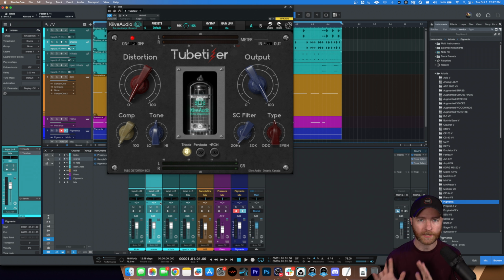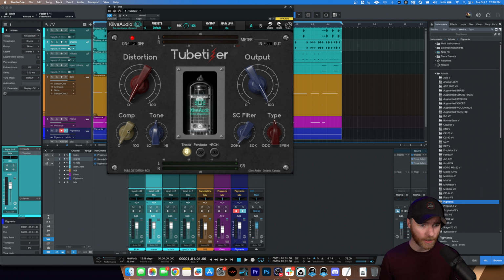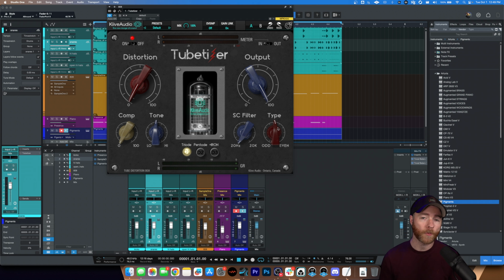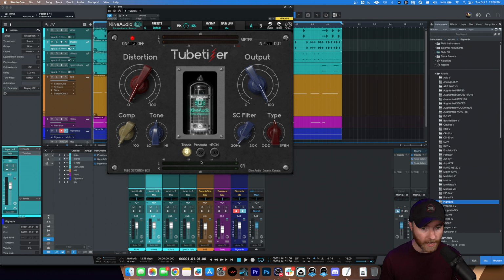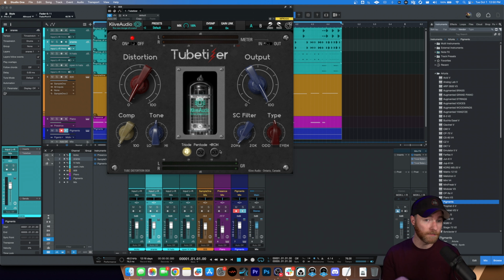Getting Tube Warmth and character with Kiive Tubetizer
In the digital age of analog, things can be too clean or pristine. The character of analog equipment, let alone the price of it, is still something we all want to hear from our productions. It adds warmth, fullness, and life to our productions!

 @kiiveaudio  is back again with Tubetizer. Quickly dial in saturation with different character choices, add compression, switch between harmonic types or blend between them! There's lots of options and sounds we can achieve with tube saturation and Tubetizer!

Chapters:
00:00 Intro
00:16 Dive Into the DAW
00:28 Controls Overview
02:33 Audio Examples
05:12 Final Thoughts